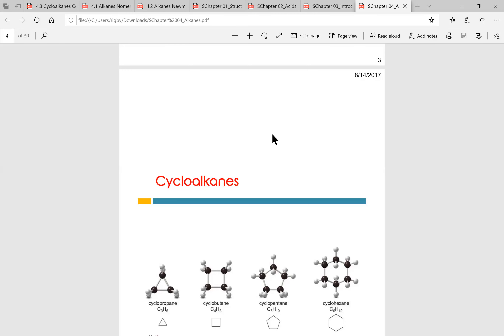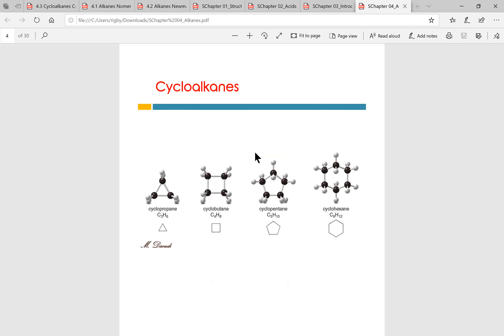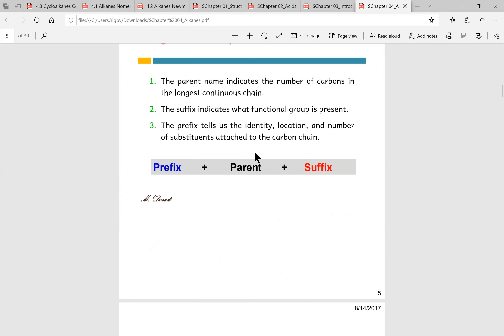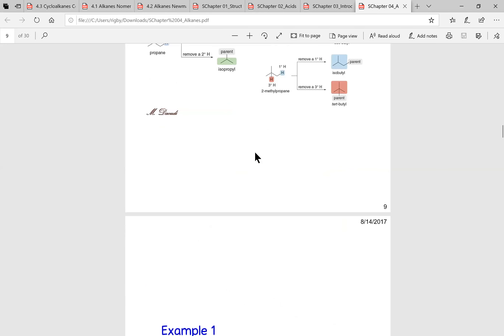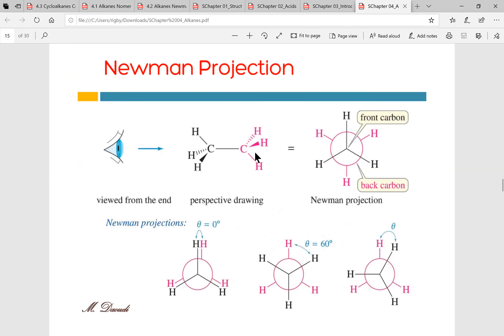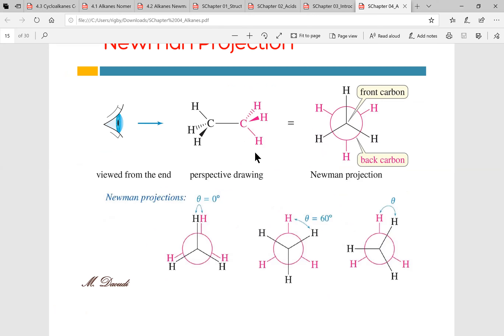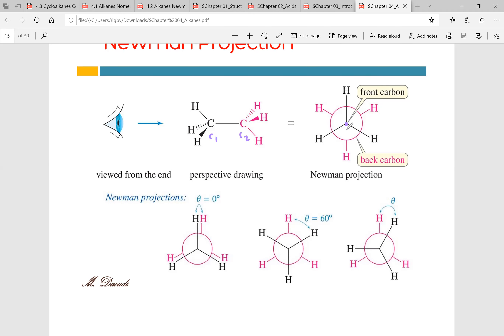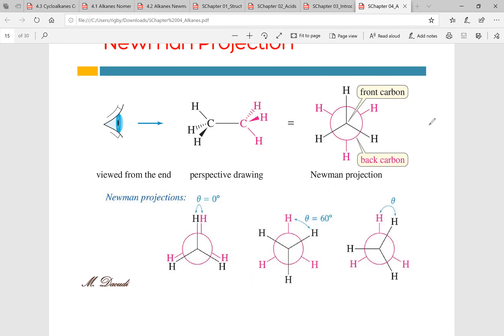Exam Review I